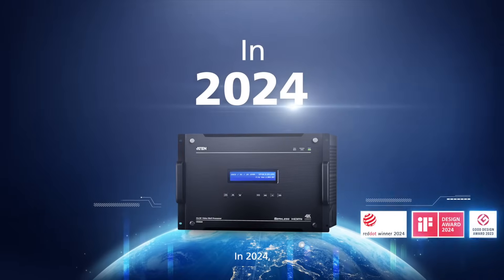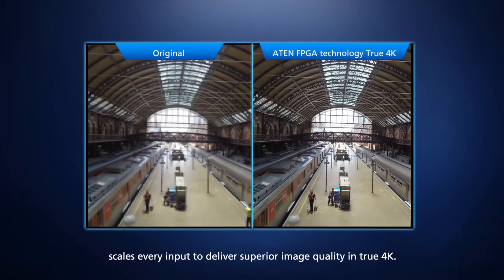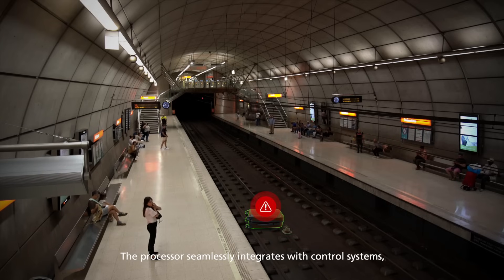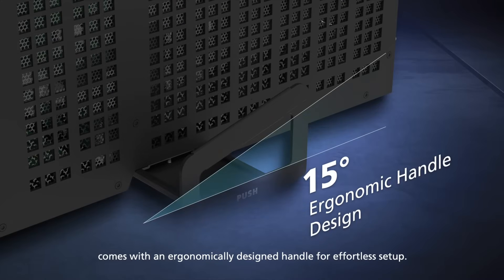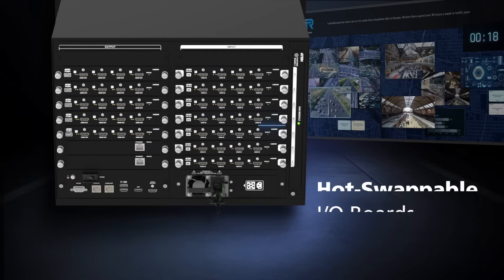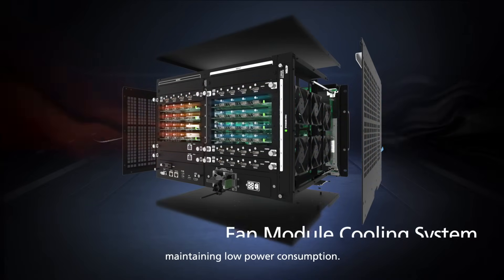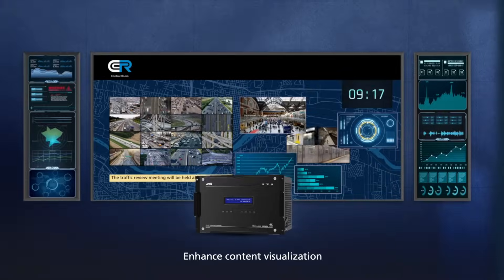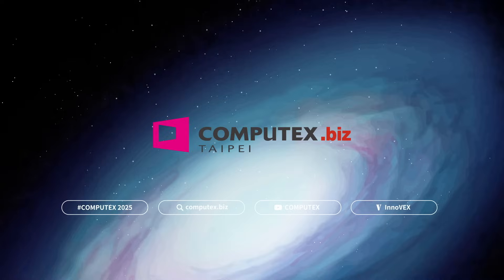【Featured Product】ATEN VW3620 4K60 Scalable Video Wall Processor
ATEN's flagship video wall processor series stands out as the first of its kind to garner international acclaim, securing the following prestigious awards: iF Award 2024, Red Dot Award 2024 and Good Design Award 2023. ATEN’s flagship video wall processor model, the VW3620, stands at the forefront of the industry, offering All-in-One Visualization Control alongside scalable 4K60 4:4:4 video wall processing, delivering vibrant and versatile video wall operations for precision insights to enhance informed decision-making. Engineered with a modular architecture for exceptional scalability within a compact 7U frame, the ATEN VW3620 boasts 7 input slots, 5 output slots, and 2 function board slots, accommodating up to 36 input sources and 20 display terminals. Its remarkable flexibility also makes it the perfect choice for seamless integration with LED video walls, delivering pixel-by-pixel precision for mission-critical applications.